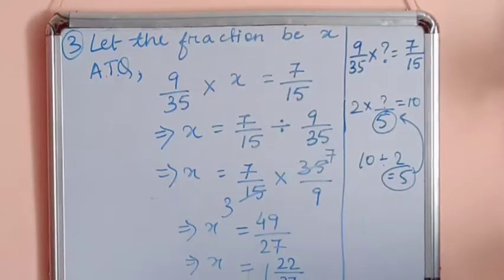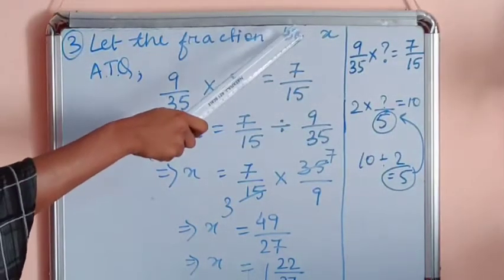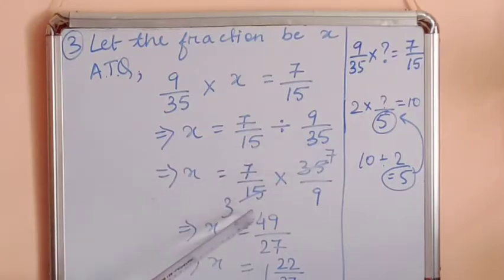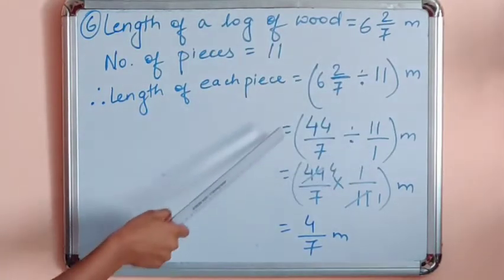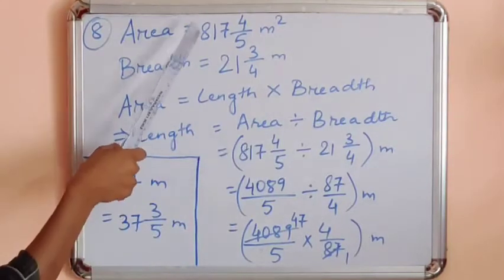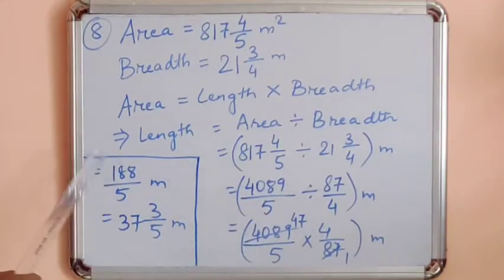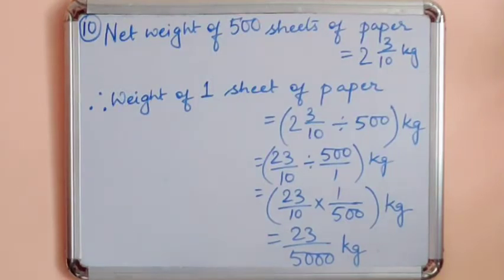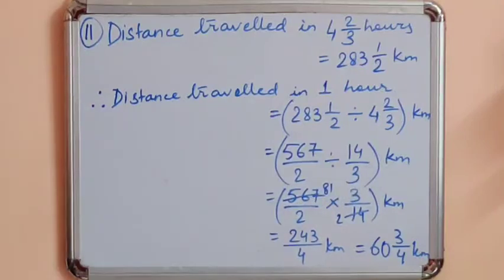Maths 7 Fractions Part 5